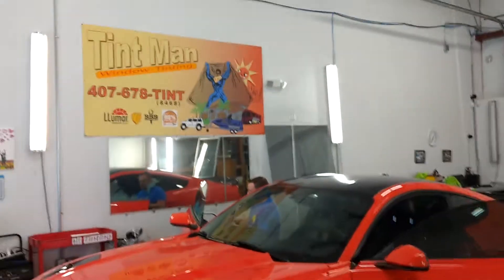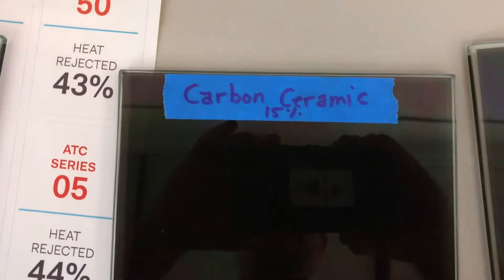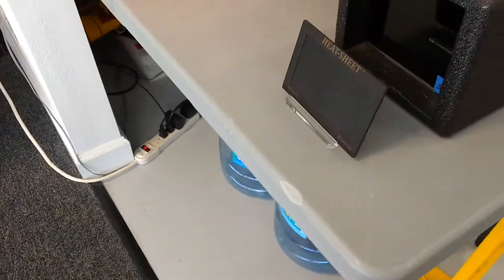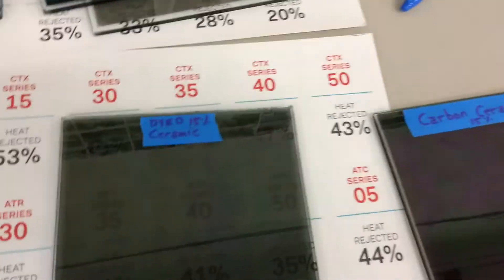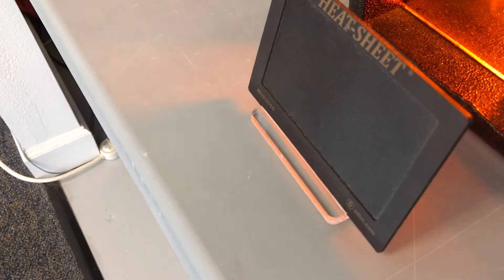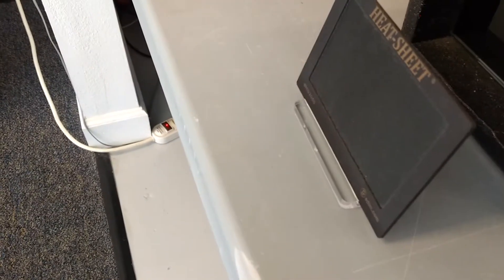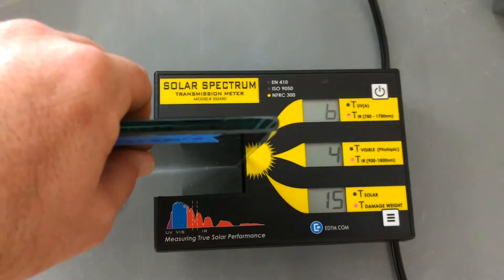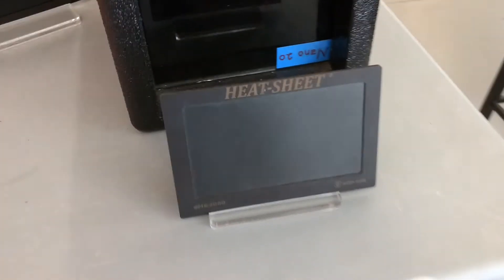Dyed 5% vs Dyed Ceramic 15% vs Carbon Ceramic 15% vs Nano Carbon Ceramic 20% Tint on Infrared Meter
Solar Spectrum Meter Shows Infrared Heat Rejections.
Tint Man puts Dyed 5% vs Dyed Ceramic 15% vs Carbon Ceramic 15% vs Nano Carbon Ceramic 20% AKA Vampiretint.
Tintmanwindowtinting.com
Tint Man's Nano Carbon Ceramic Tint rejects up to 98% IR Heat that you can feel!